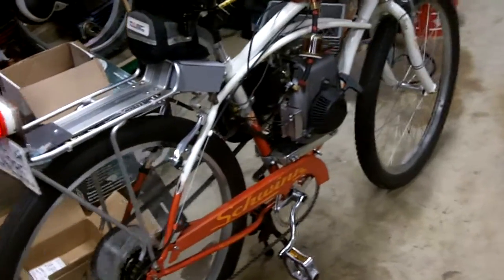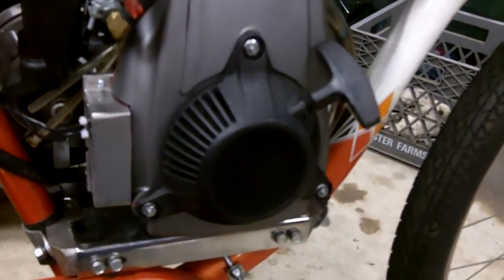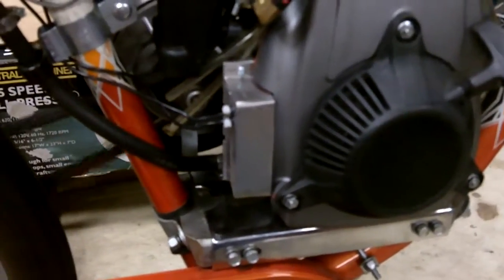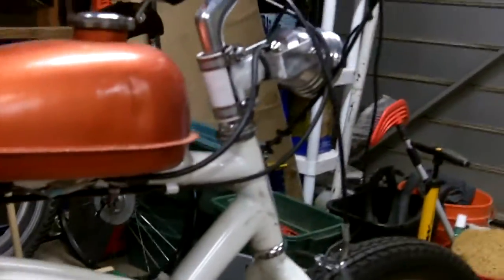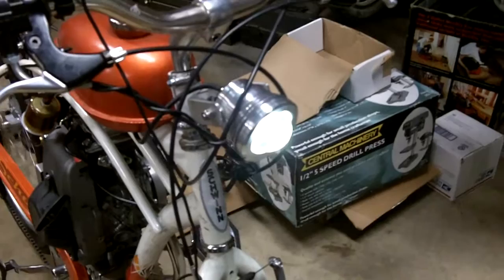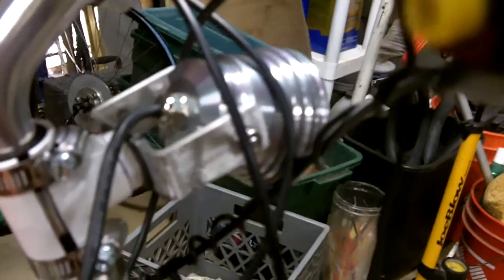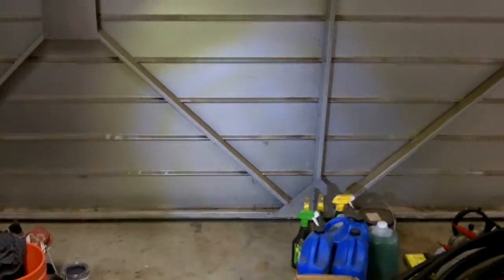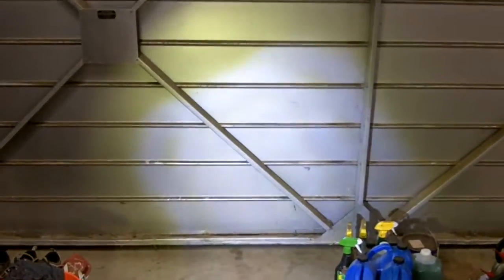Alternator Final Design Test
A video showing my alternator final design connected to a 10 watt LED headlight and an LED tailight. I'm very happy with the amount of light it puts out and also the fact that it is very visible from the side due to the bulging lens.